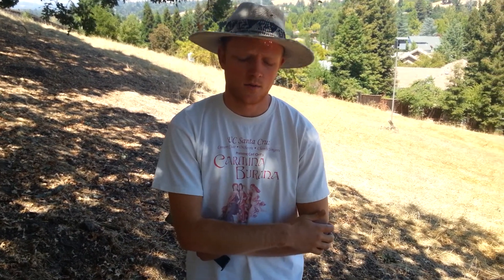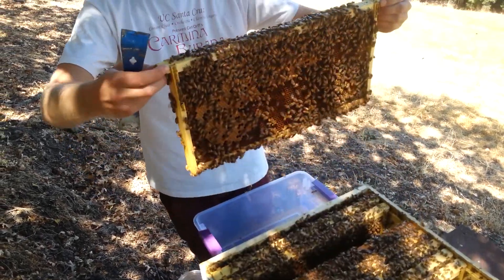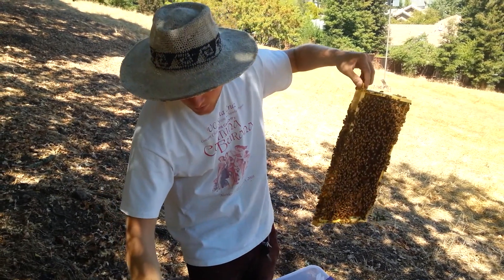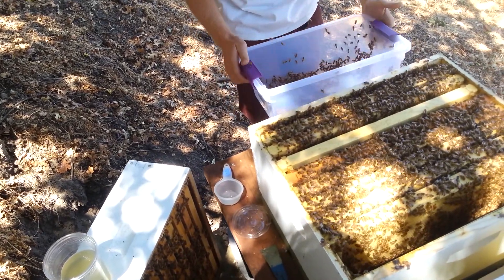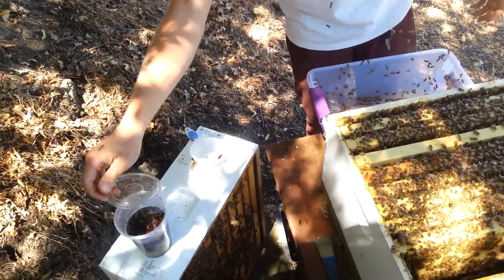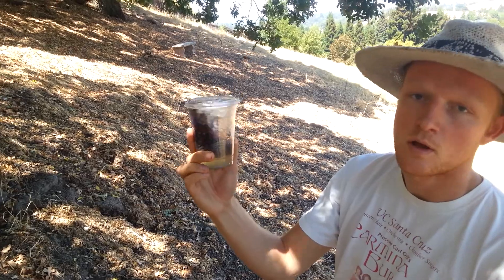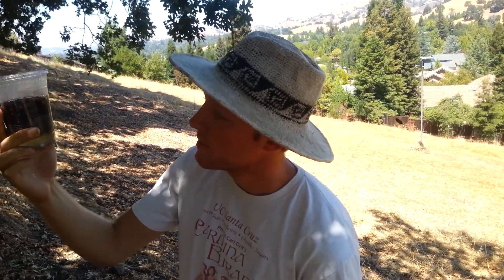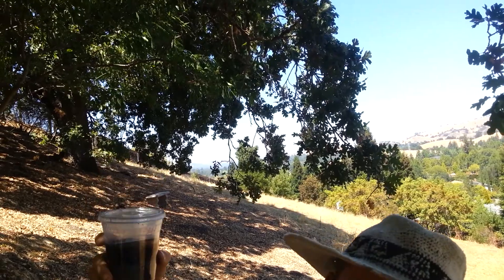Slow Explanation of the Alcohol Wash for Varroa Sampling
Important things that i did not mention in the video:
1. Select and shake a frame of emerging brood in order to get the most accurate sample of infestation rate.  For a half cup sample from one of these frames, every three mites can be gauged as 1% of infestation.  More than 2% and things can go wrong.
2.August is when mite levels start to peak in California.  That hive later expanded to up to 10% in October, but is now hanging out around 4 percent.  I will clean them up with Oxalic Acid Dribble when they are broodless.
3.  The cup has a taper which allows dead mites to be washed to the bottom as the cup swirls.  The screen is #8 hardware cloth.  Remove the bee basket to efficiently count all of the dead mites.
4. As always, have fun beekeeping!